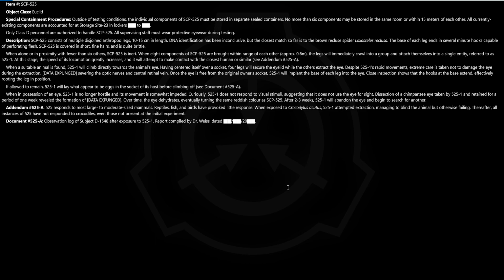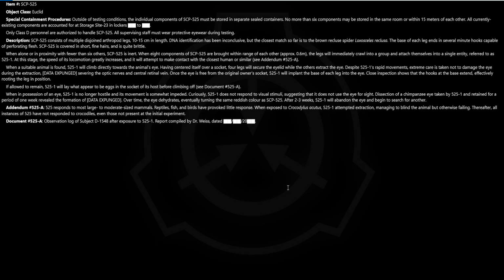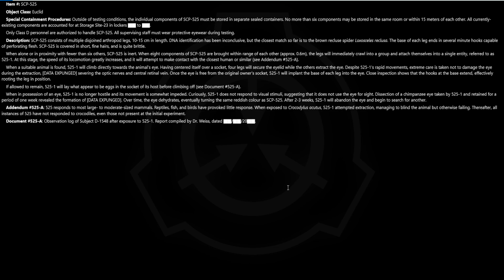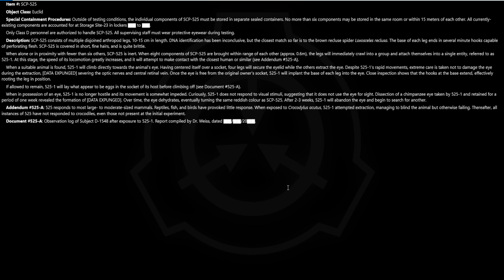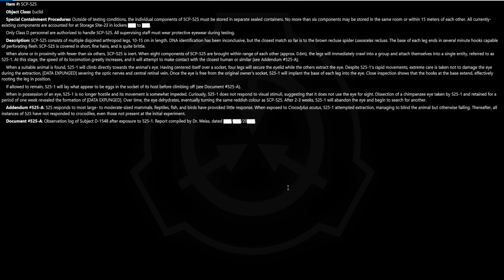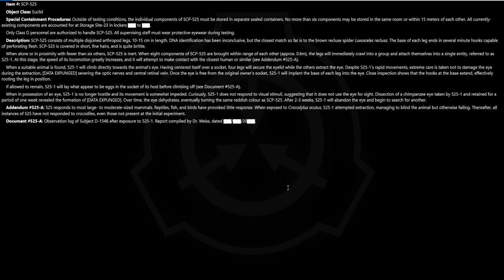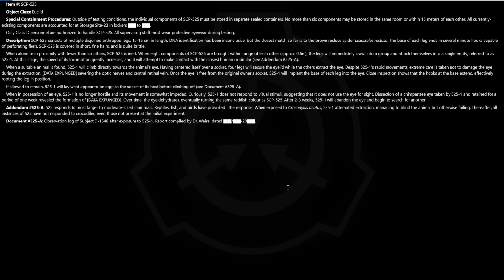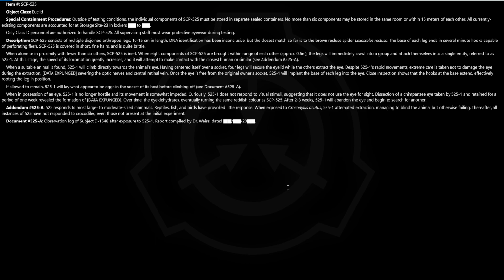SCP-525 Reading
"SCP-525" by Yubi Shines